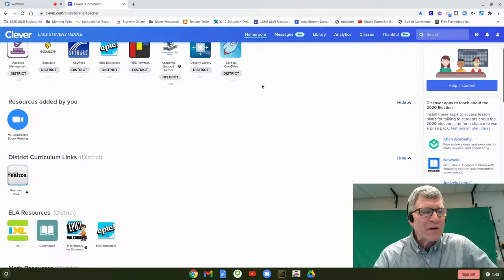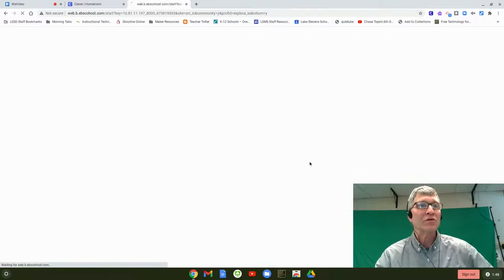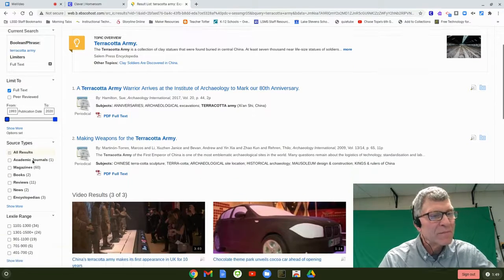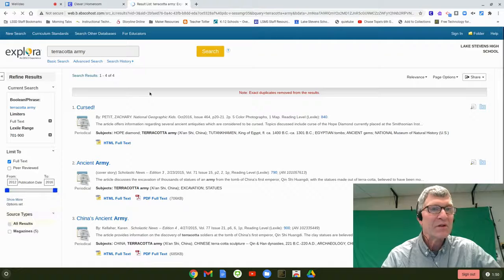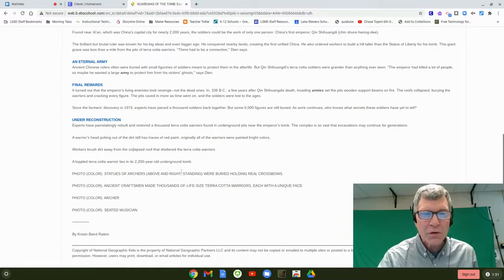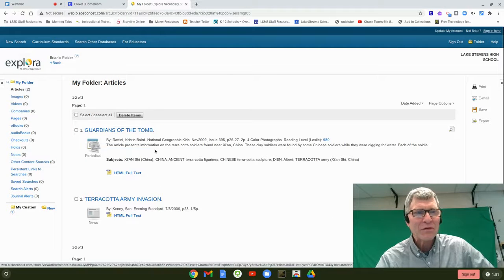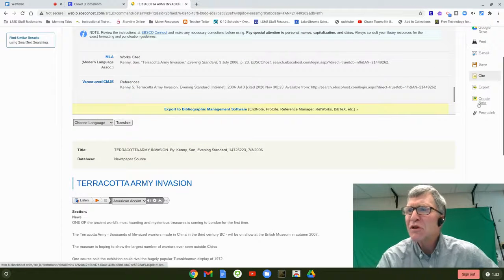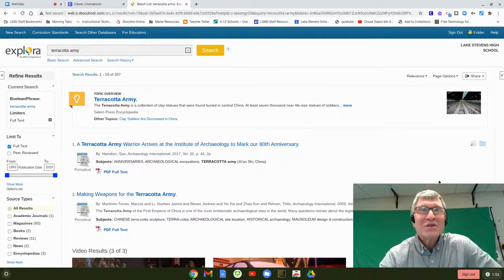Using the Explora Database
This video shows you how to do a basic search on EBSCO Explora Secondary Schools. On the left you will find useful tools for changing the results of your search. once you access articles, there are tools on the right to help you use them for research.